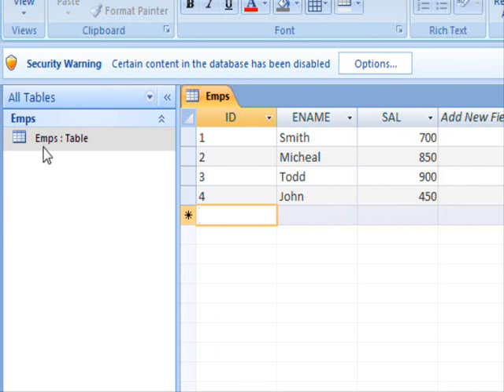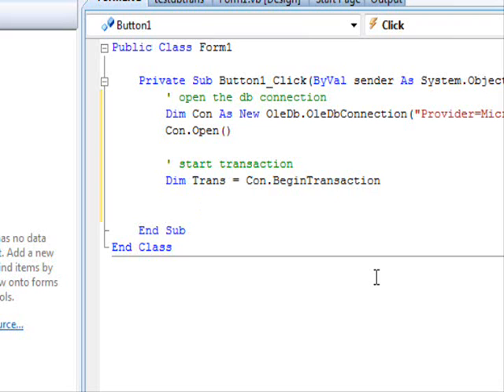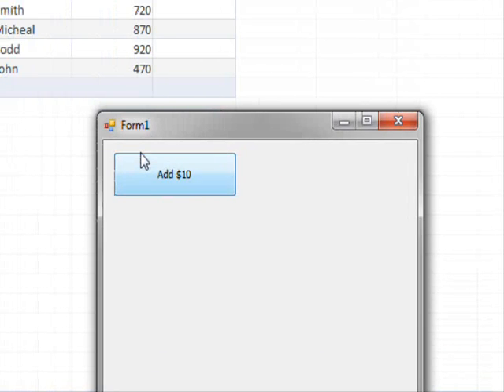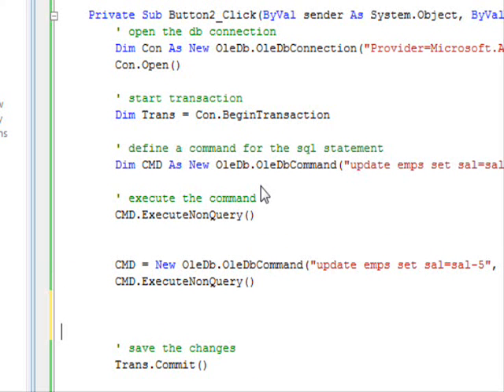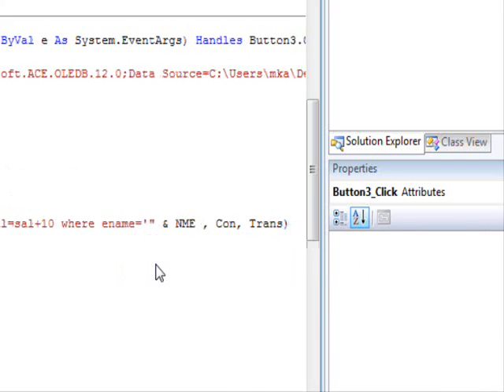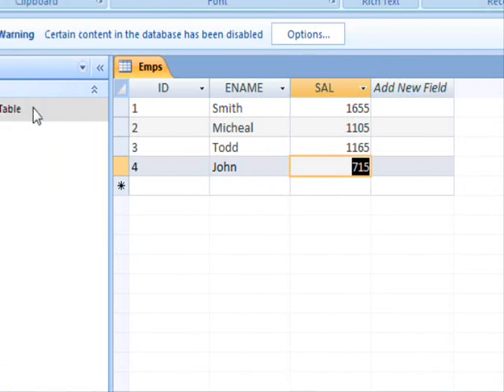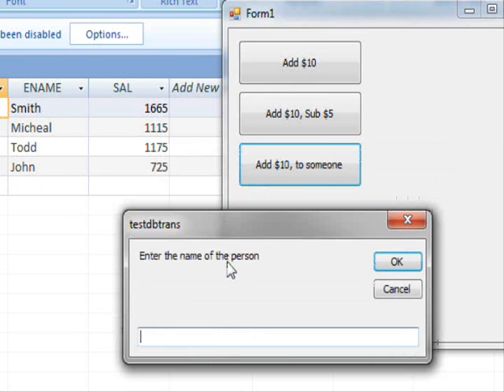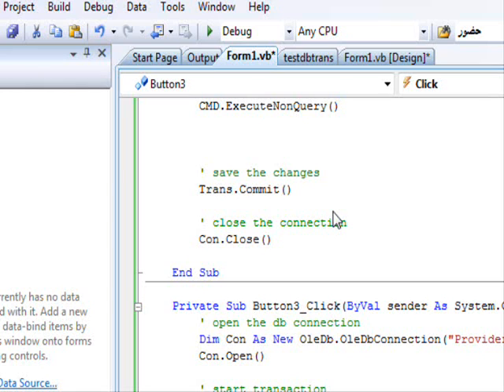Database and VB.NET Tutorial 11- transactions and some coding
for more videos and how to